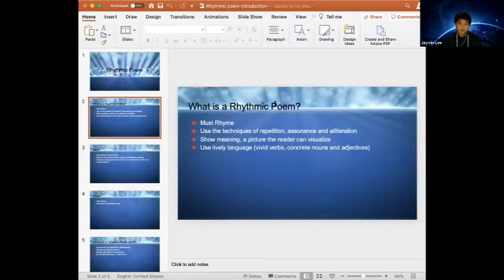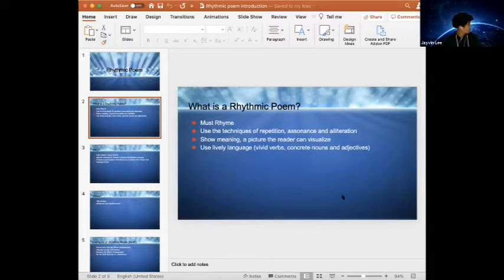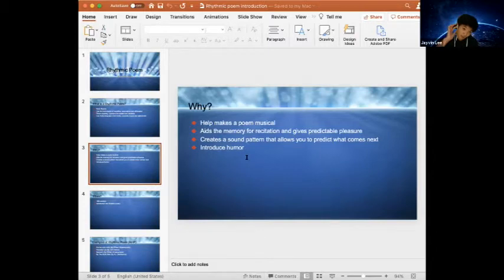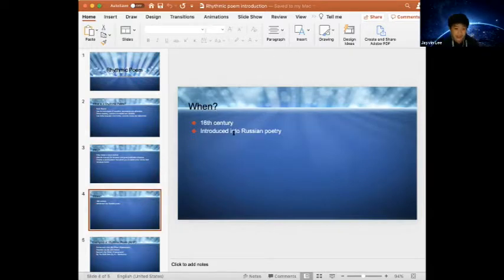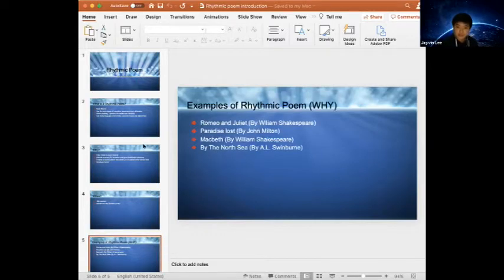Rhythmic Poem Poetry Slam performance English Wired Level 1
This is Part 2 of 5 clips from our Edison Poetry Slam performed by our English Wired Level 1 students(Ages 13 and up) ! Poetry is not just for the classroom but also in real life!

Poetry can play an important role in a middle or high school student. Throughout history, poets have used language to express their thoughts, feelings, ideas and perspectives. By using rhythm & rhyme poets have addressed everything from the nature of love or the beauty of a spring day to complex social issues. By studying poetry, middle and high school students can gain a greater understanding, not only of literature and language, but of themselves and the world they live in! It is also a means of getting to know more about a particular culture!

Poetry can increase students' literacy and linguistic awareness plus critical and creative thinking as poems can sometimes also have many layers and multiple layers of meaning that readers must analyze carefully to understand.